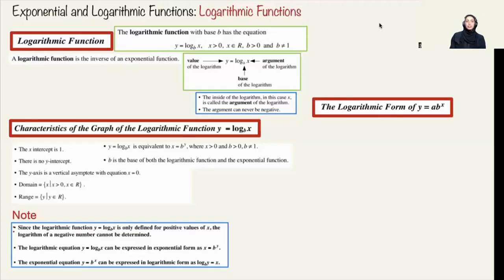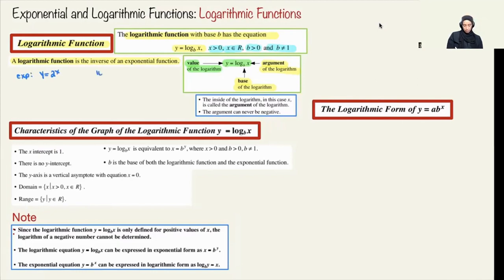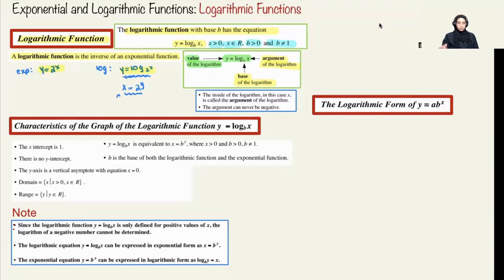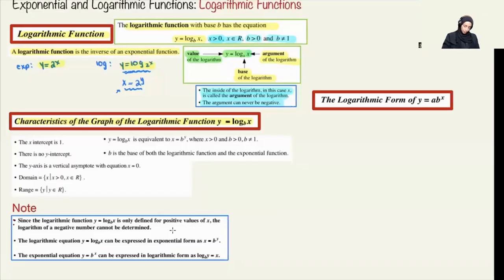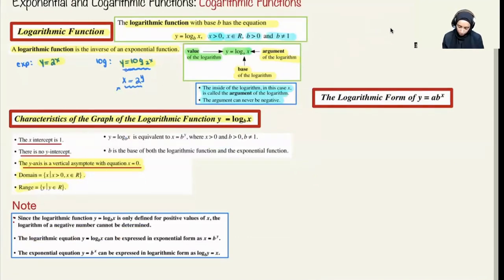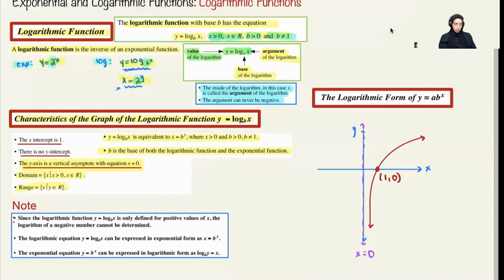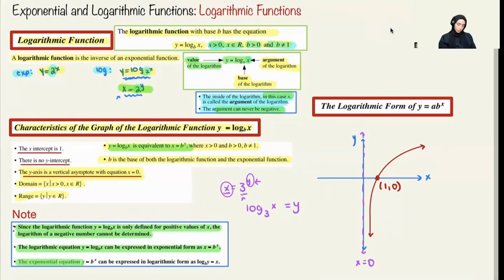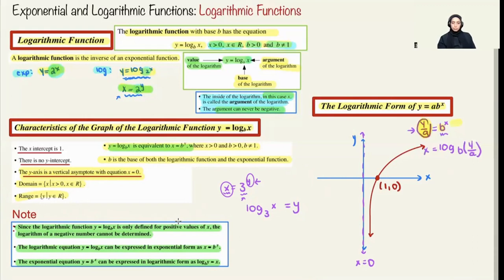Logarithmic Functions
Exponential Functions Explained